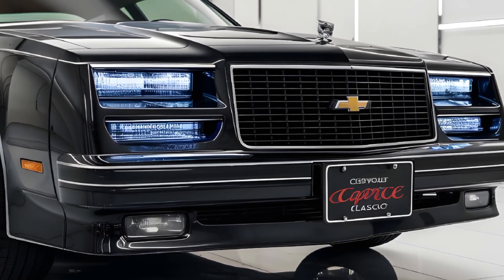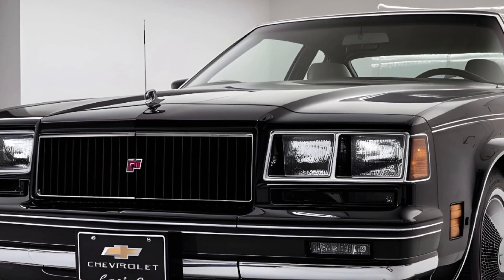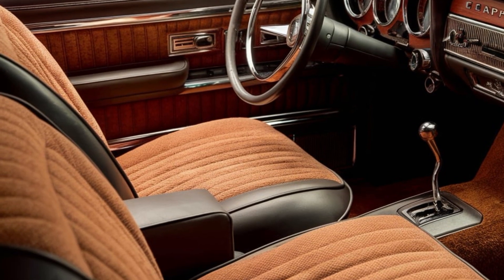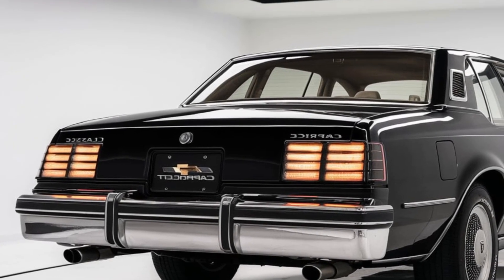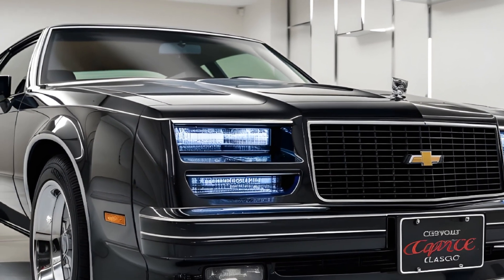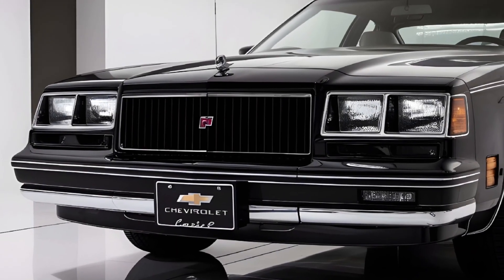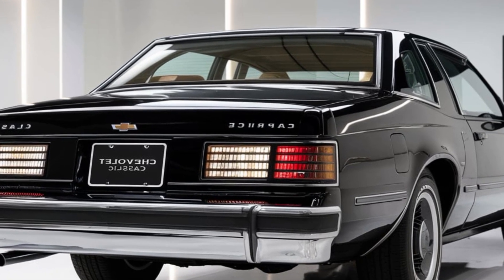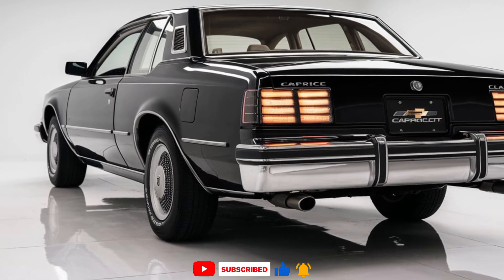The 2025 Chevrolet Caprice Classic: The Ultimate Retro Muscle Car You Need to See!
The 2025 Chevrolet Caprice Classic: A Timeless Legend Reimagined

The 2025 Chevrolet Caprice Classic is back, blending its iconic heritage with modern advancements. This full-size sedan offers unparalleled luxury, cutting-edge technology, and powerful performance, making it a standout in Chevrolet's lineup. With a sleek new design and a nod to its classic roots, the Caprice Classic is set to redefine sophistication on the road.

In this video, we’ll explore:

The modern yet classic exterior design that turns heads.

A luxurious interior packed with advanced tech and premium materials.

Engine options that deliver impressive performance and fuel efficiency.

Why the 2025 Chevrolet Caprice Classic is the ultimate choice for comfort and style.

Whether you're a fan of timeless classics or looking for a modern sedan with character, the 2025 Chevrolet Caprice Classic offers the perfect blend of tradition and innovation.

💬 Let us know your thoughts on the 2025 Chevrolet Caprice Classic in the comments below!

Let me know if you'd like further refinements!

1. "The 2025 Chevrolet Caprice Classic Is Back – You Won’t Believe Its New Look!"

2. "Luxury Redefined: The Stunning 2025 Chevrolet Caprice Classic"

3. "Classic Meets Modern: Inside the 2025 Chevrolet Caprice Classic"

4. "Is the 2025 Caprice Classic the Best Sedan Yet? Find Out!"

5. "Chevrolet’s Iconic Sedan Returns: The 2025 Caprice Classic Unveiled!"

6. "You’ve Never Seen a Caprice Like This – 2025 Model Revealed!"

7. "The 2025 Chevrolet Caprice Classic: A Game-Changer for Sedans"

8. "How the 2025 Caprice Classic Is Taking Luxury to New Heights"

9. "Old-School Charm Meets High-Tech Brilliance in the 2025 Caprice Classic"

10. "Why the 2025 Chevrolet Caprice Classic Is Stealing the Spotlight"